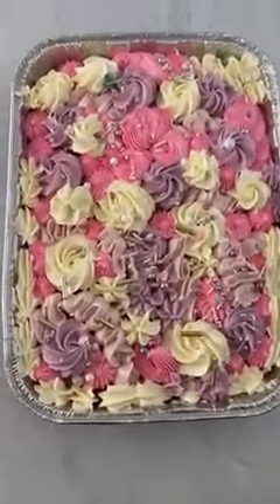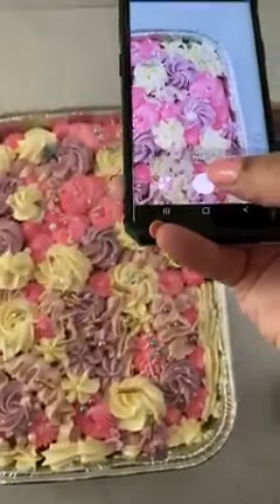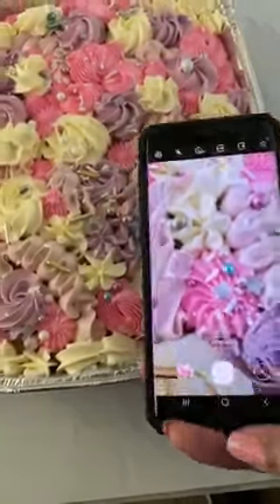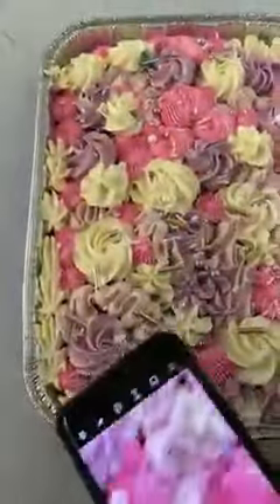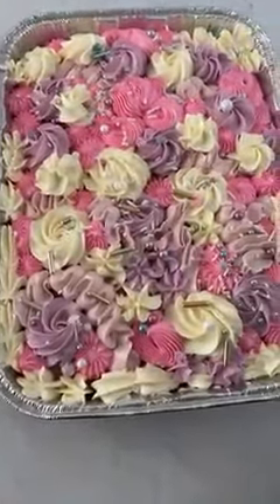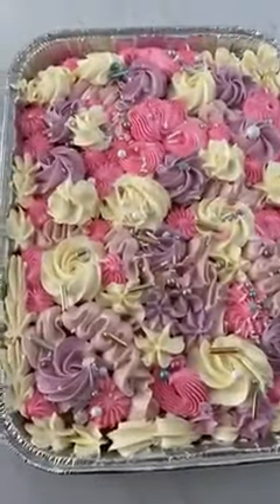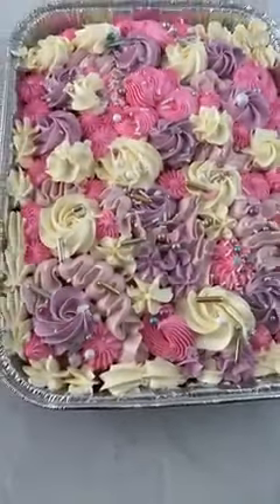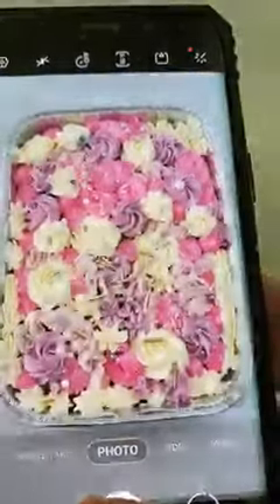How to take a better photo of your Tray Cake (Sheet Cake) Tutorial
Favorite Dessert Recipes
Royal Icing Buttercream: